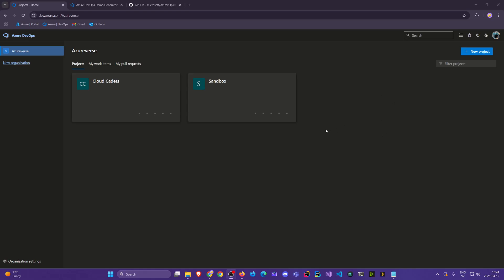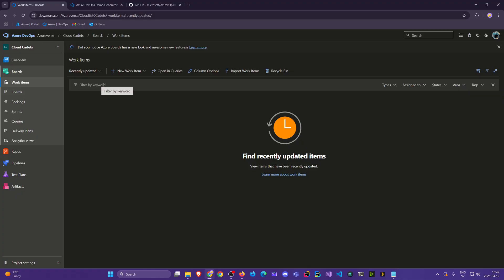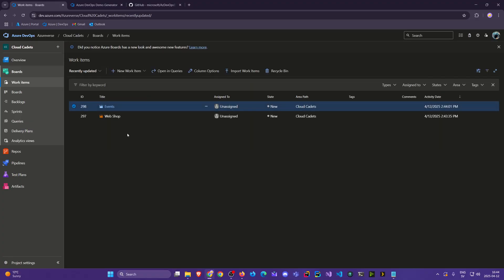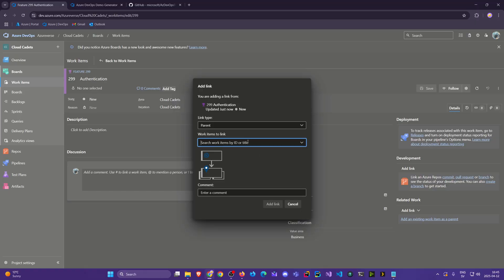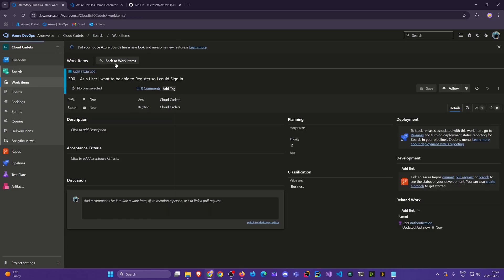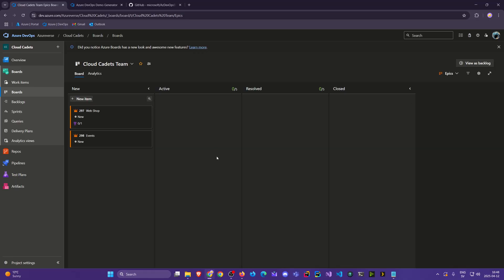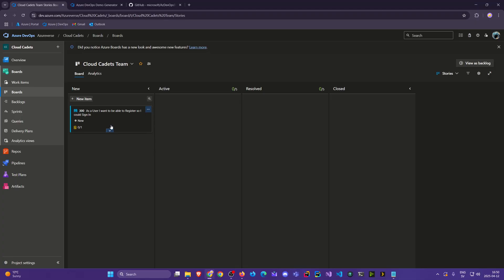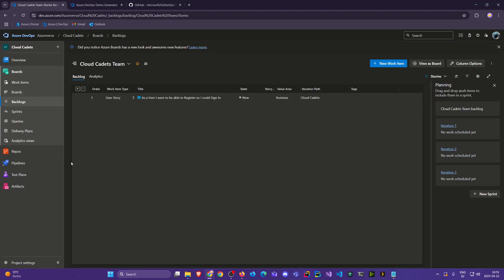Azure Boards – Epics, Features, Stories & Tasks Explained (Briefing 05.1)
Welcome to the Cloud Cadets mission, Cadet. In this Azure DevOps briefing, we take a project-based approach and dive deep into Azure Boards. Learn how to create and structure Epics, Features, User Stories, and Tasks effectively. We’ll also show you time-saving tricks to avoid repetitive navigation when managing work items.

🔹 Covered:
- Setting up Epics → Features → User Stories → Tasks
- Board and Work Item views
- Smart navigation to create work items faster
- Structuring real-world projects in Azure DevOps